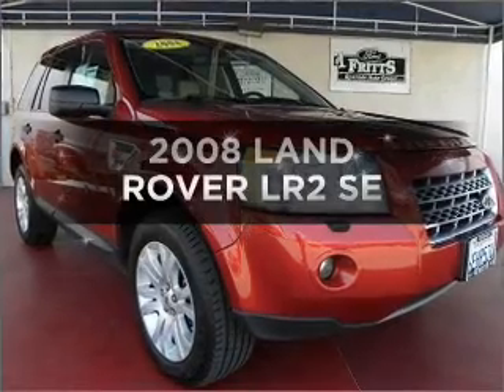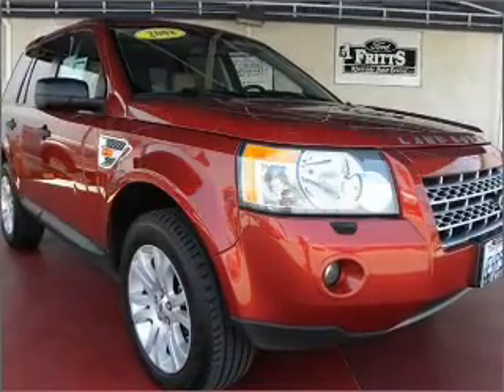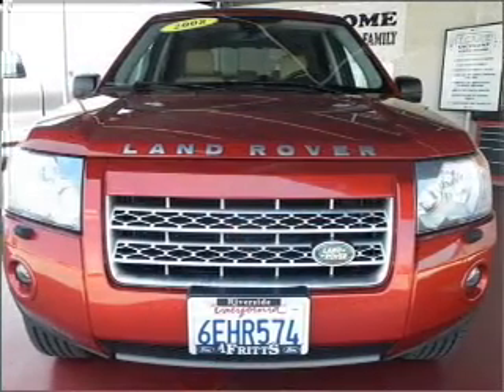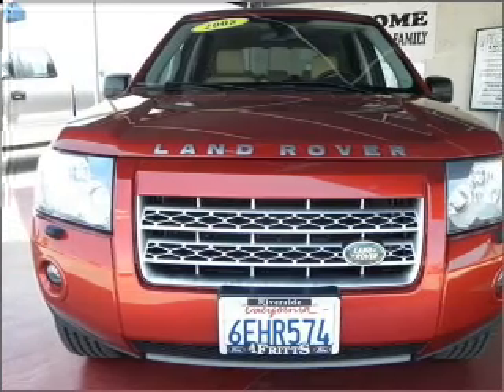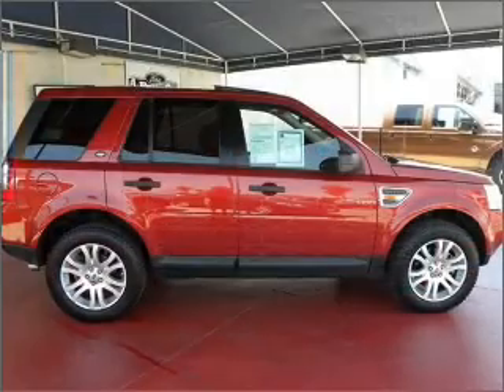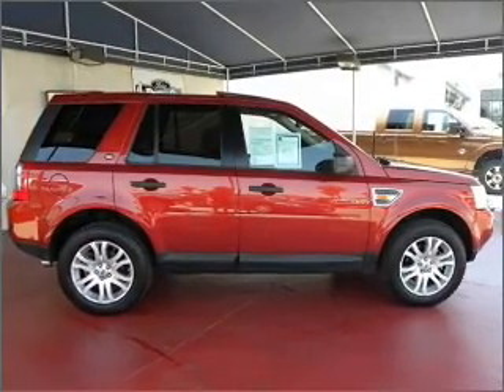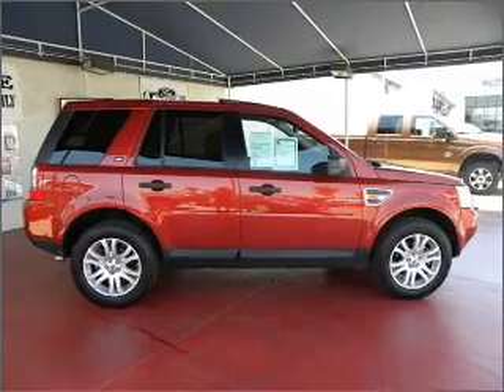2008, LAND ROVER, LR2, Riverside, CA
Year: 2008
Make: LAND ROVER
Model: LR2
Trim: SE
Engine: 3.2 liter inline 6 cylinder dohc
Transmission:
Color: red
Mileage: 71145
Address: